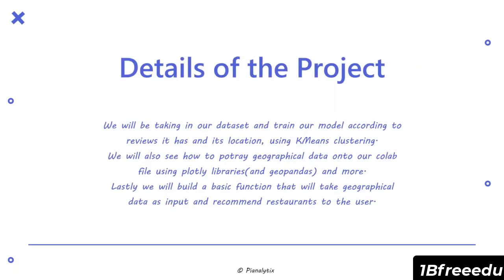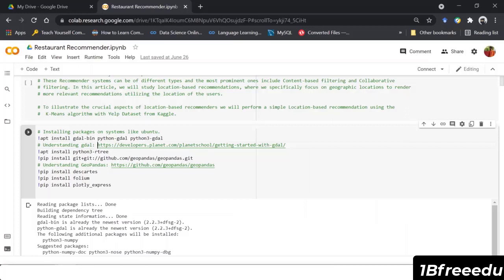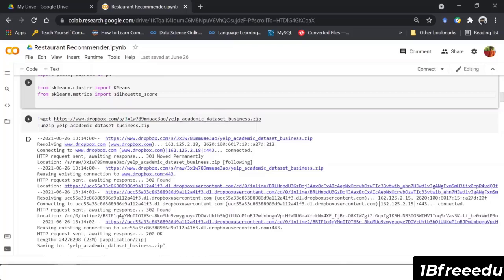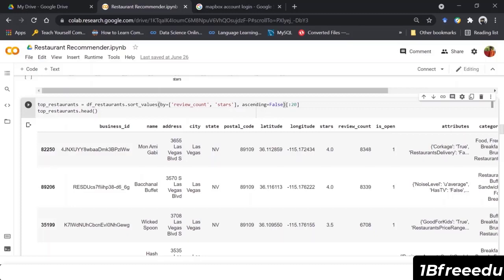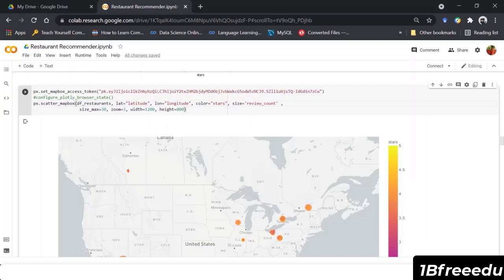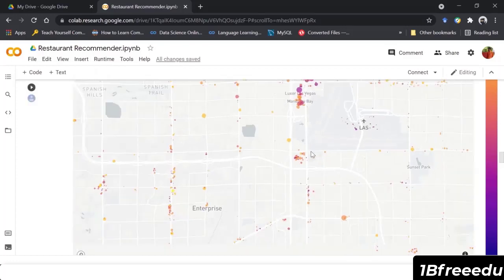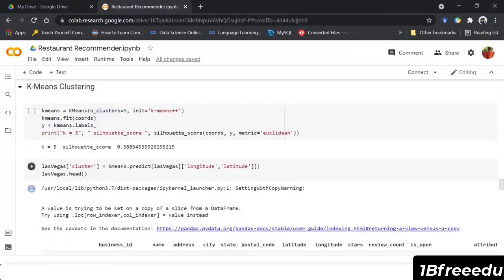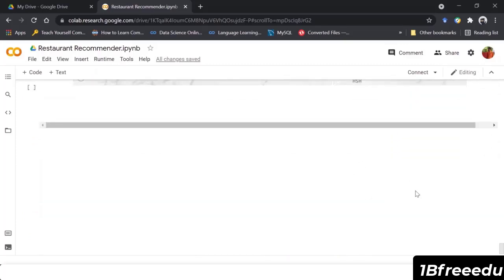Restaurant recommended system using machine learning .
after machine learning tutorial, Now time to do some practice. we came up with Machine learning projects.